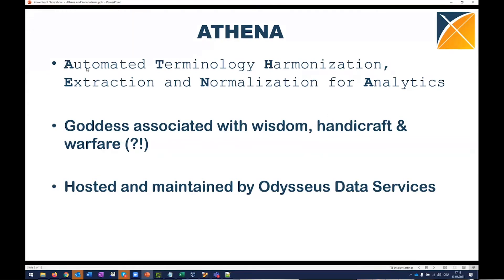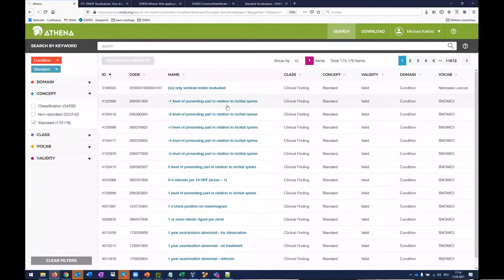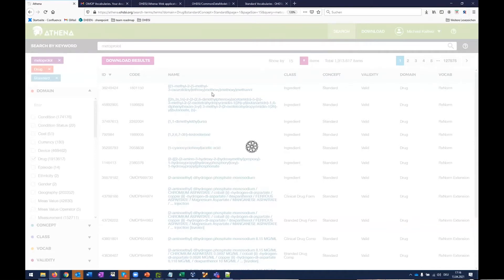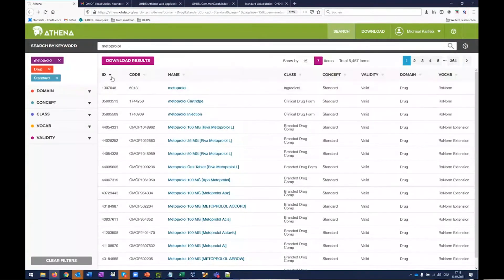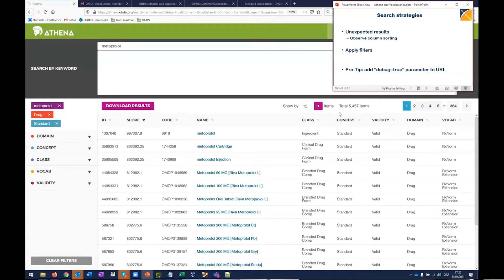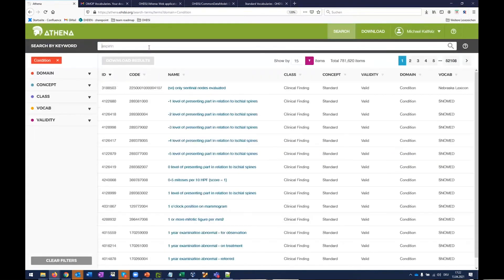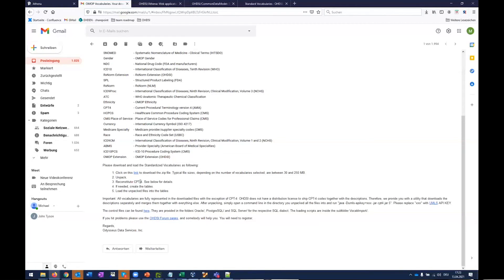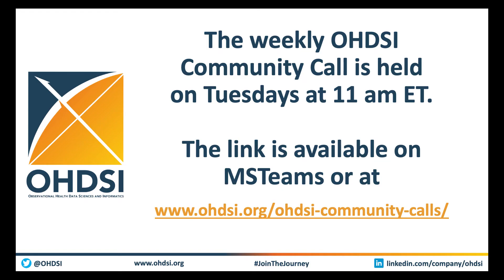10-Minute Tutorials: ATHENA (Michael Kallfelz, April 13 OHDSI Community Call)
Michael Kallfelz presented a '10-Minute Tutorial' on ATHENA/Vocabulary during the April 13 OHDSI  Community Call.

Other tutorials from the April 13 Community Call included Creating Cohort Definitions in ATLAS, ACHILLES and USAGI.

All past presentations can be found on the OHDSI Community Call